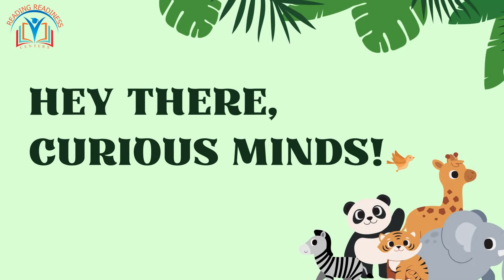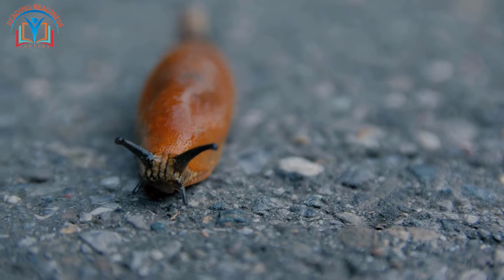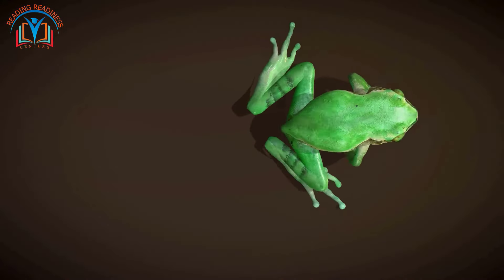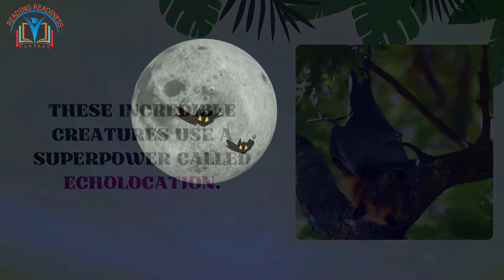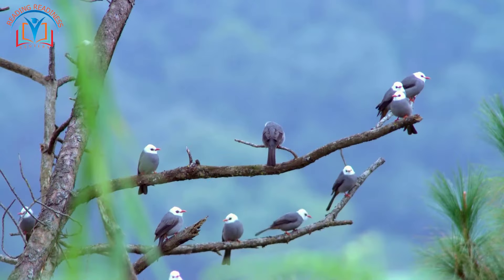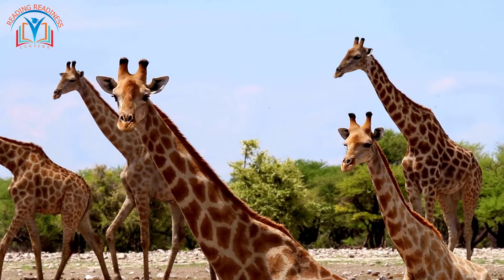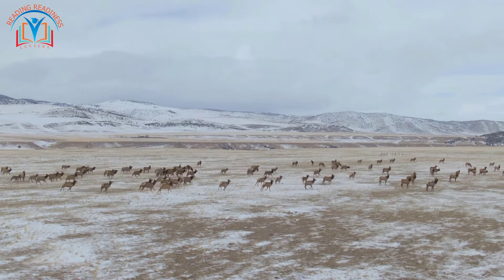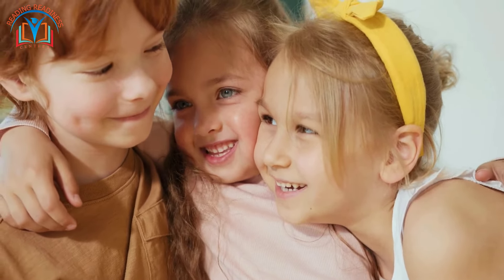Animal Biology for Kids | Fun Science Lesson | Grade 5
Welcome to Reading Readiness Centers! 📚 In this exciting video, we dive into the fascinating world of animal biology. Learn all about vertebrates and invertebrates, their unique adaptations, and amazing animal senses. 🐍🦉

Join us as we explore:

The difference between vertebrates and invertebrates 🦴
How animals use their senses to survive 👀👂
Incredible animal adaptations for different habitats 🌍
This fun science lesson is perfect for kids and curious minds of all ages!

📺 Watch, learn, and discover the wonders of the animal kingdom with us!